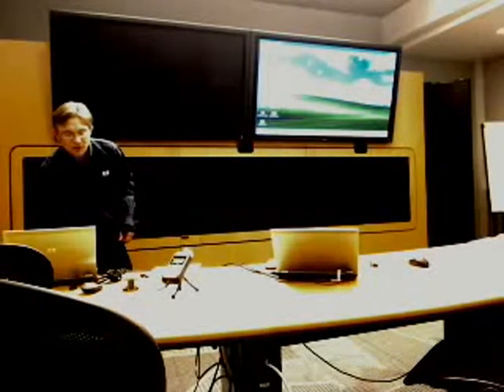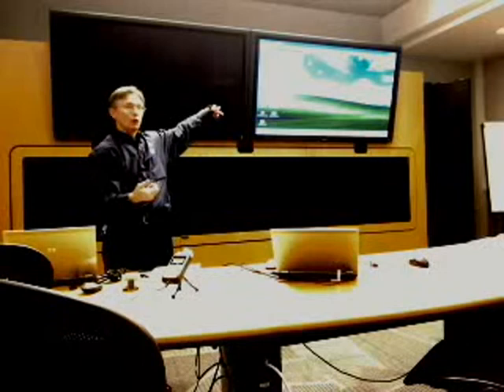John Schmitz, Doug Hascall and Ron Neland on Insight Managem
John Schmitz, Doug Hascall and Ron Neland talk about Insight Management for Converged Infrastructure